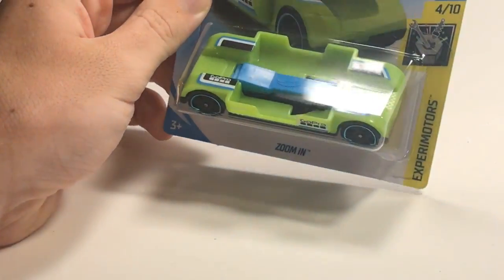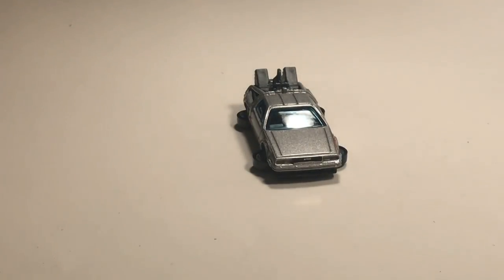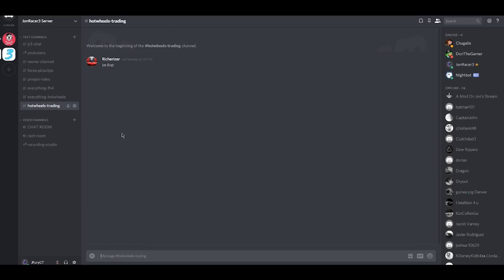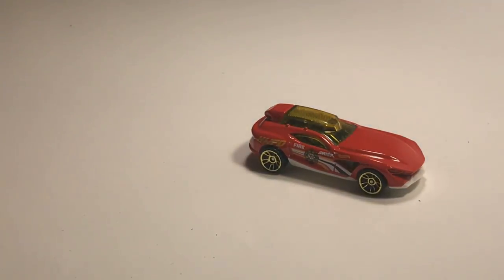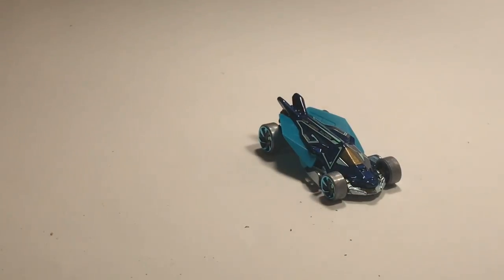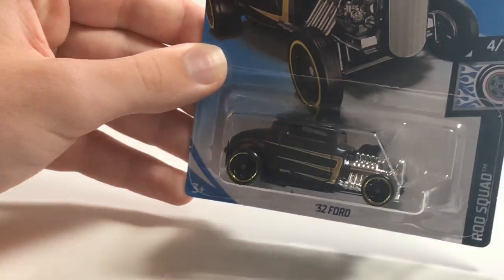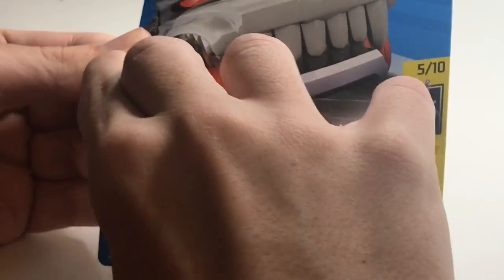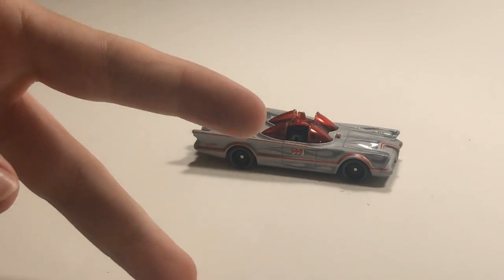HOT WHEELS 2019 E CASE DECIDE YOUR RIDE | JonRacer3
OTHER SOCIALS-